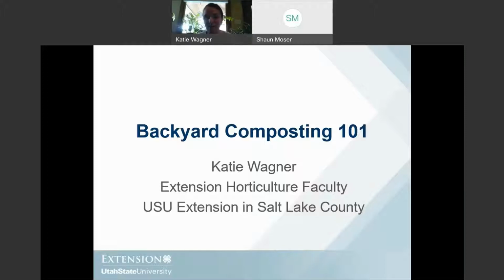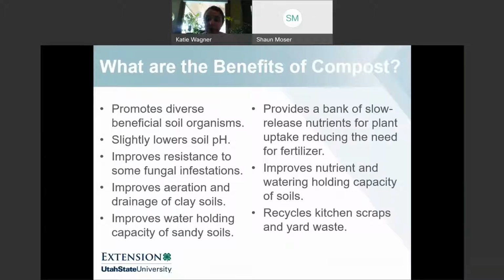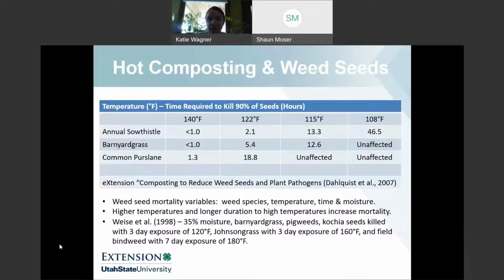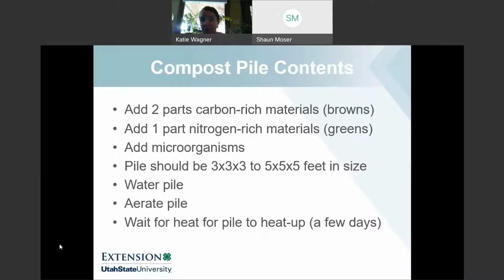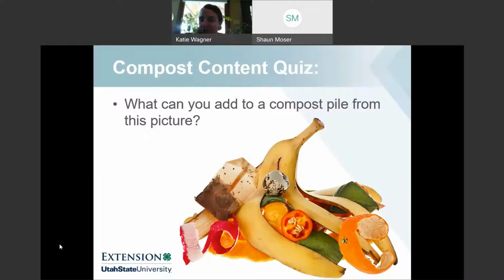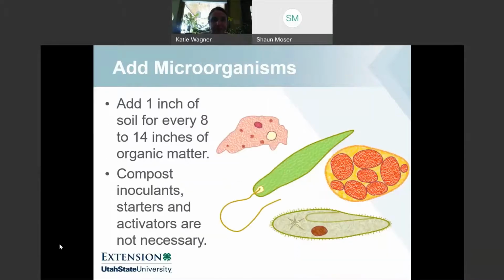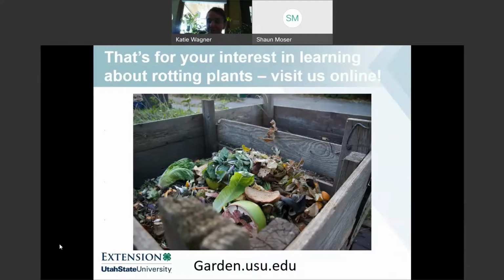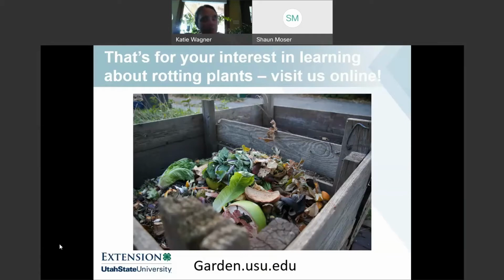Backyard Composting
Compost has so many amazing benefits for your plants and landscape. In this video we’ll teach you to make your own homemade compost so you can add nutrients back to your soil.

Taught by Katie Wagner: USU Extension on April 16, 2022